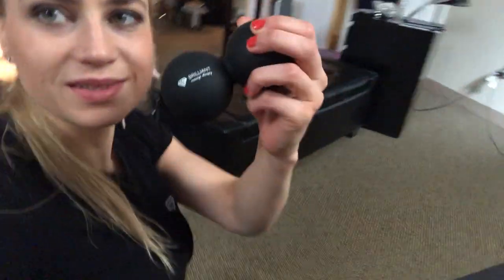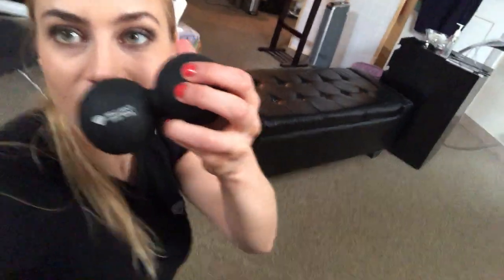How To Use Double Peanut Ball for Self Myofascial/Sports Massage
Peanut Balls

We offer Advanced Massage and Skin Care (Nov 2019) - each tailored for you from multiple modalities. Advanced Massage Therapy for pain management, injury prevention, muscle recovery and relaxation. Customized facials and peels with PCA Pro products. Treat yourself with a professional session from our Certified Massage and Esthetics Therapists. Owner LMT/Esti Jolita Brilliant, massage therapists Corrie Bradley, who also is a certified esthetician and experienced Massage Therapists Ben Wurtsbaugh, and Sports Massage expert Luis Rosario, our team members for invigorating Deep Tissue Massage services. Relax with a soothing and detailed therapeutic touch with Stacy Lavallee. Massage can include Ashiatsu (Jolita and Corrie), Deep Tissue- all staff, Sports, Hot Stones, Cupping, Tui Na (Benjamin), Pin and Stretch- (Luis), Couples Massages (must call to book for at the same time massages), Swedish, Pre-Natal (Stacy), Oncology, Graston(Jolita), CBD, Aromatherapy, Paraffin Wax Therapy, Hot Towels and more. Located in Historic Gideon King building suite 9 and 1, downstairs, in downtown Burlington, Vermont. Gift Cards are available for purchase online and in person. We also offer Packages. Your Brilliant Therapeutic Day Spa For A Brilliant Day!